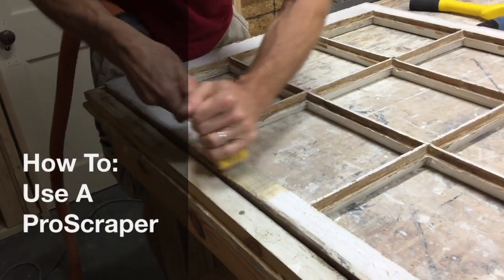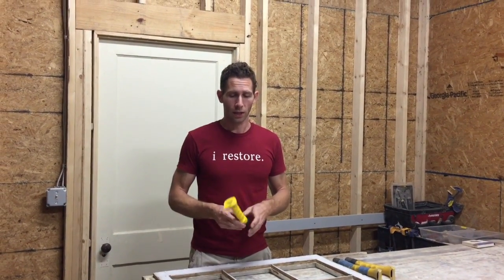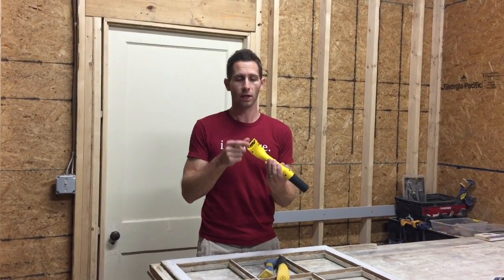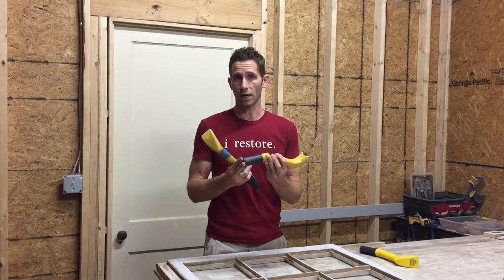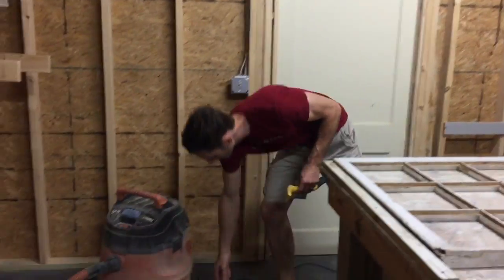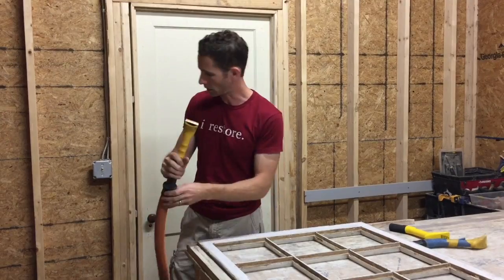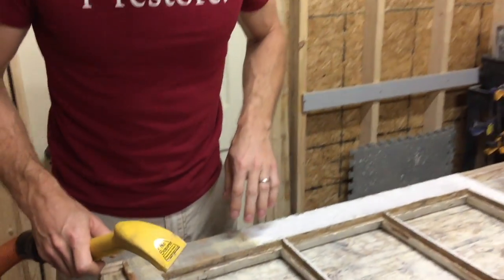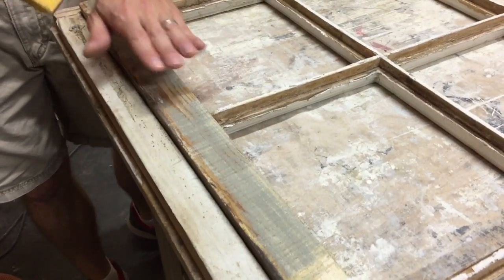How To: Use A ProScraper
Here's a quick tutorial on one of the most useful tools in the fight to restore old buildings. The ProScraper makes paint removal a little more fun and not so much of a drag. Long lasting and pretty simple it gets the job done!